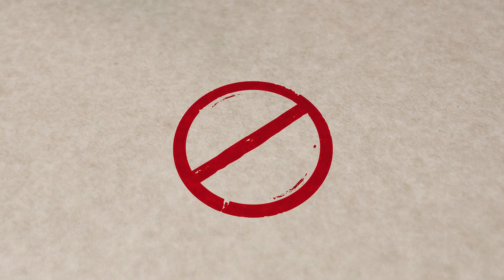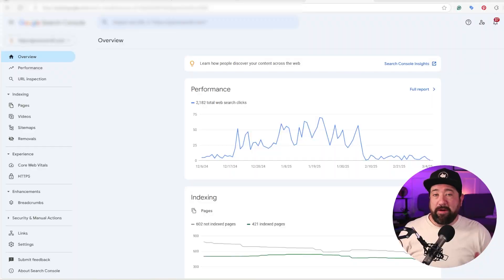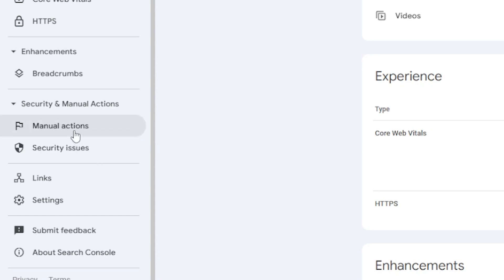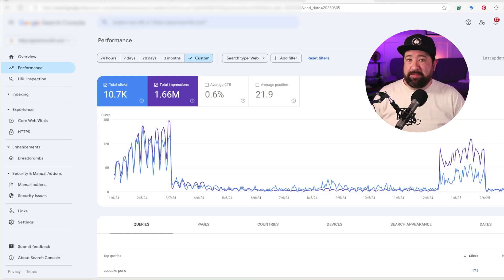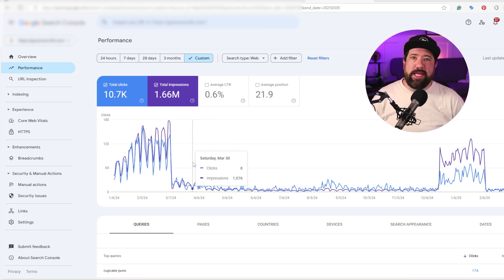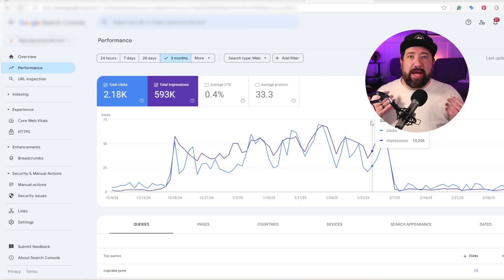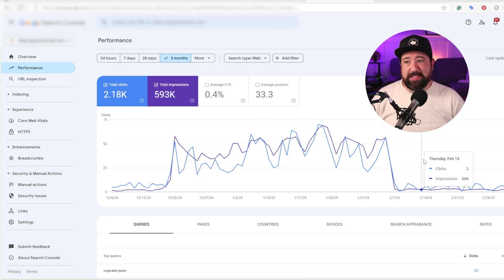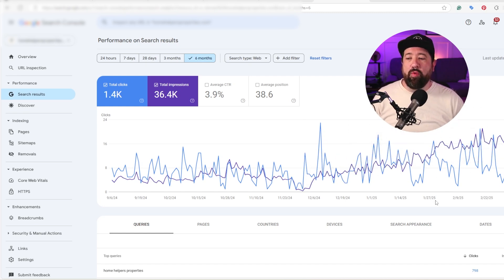Can You Get Banned From Google? How To Find Out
Wondering if your website has been banned or penalized by Google? Discover how to check your site's status, identify common reasons for penalties, and learn actionable steps to recover and prevent future issues. In this guide, we'll walk you through Google's guidelines, recovery processes, and essential SEO practices to ensure your website stays compliant and ranks higher.

00:00 Intro
00:20 Permanent Google Ban
00:50 Google Appeal Process
01:10 Temporary Bans & Shadow bans
01:31 Step 1 - Check Manual Actions
02:38 Step 2 - Check For Technical Issues
03:13 Google Core Updates Can Affect Traffic & Rankings
05:50 SEO Content Can Affect Traffic & Rankings
07:10 How To Use ChatGPT To Write Amazing SEO Content